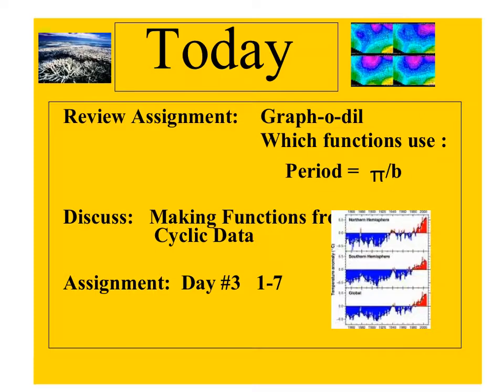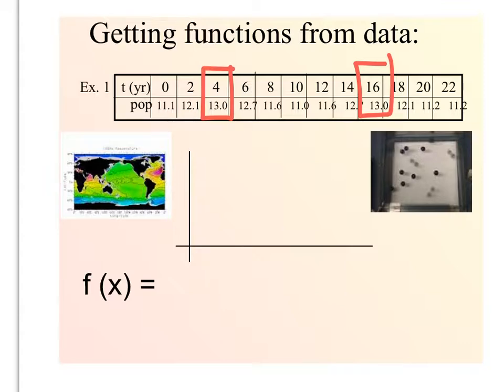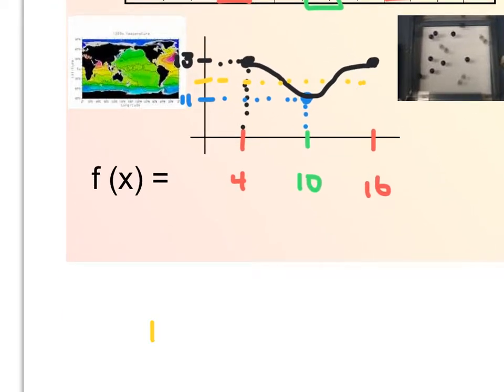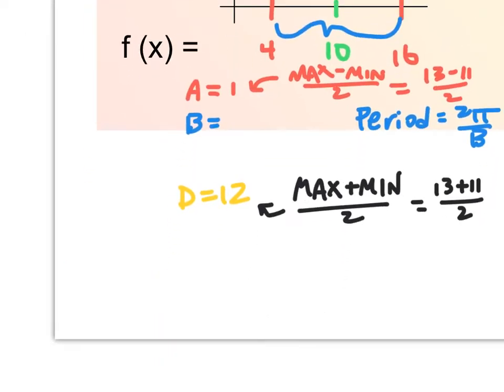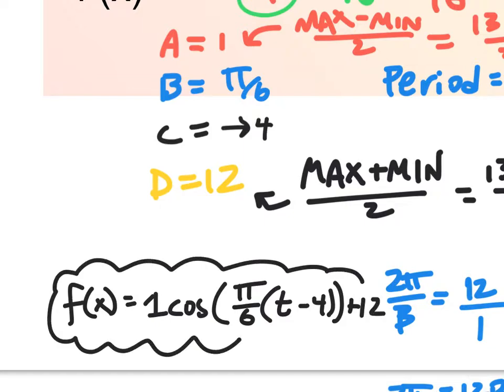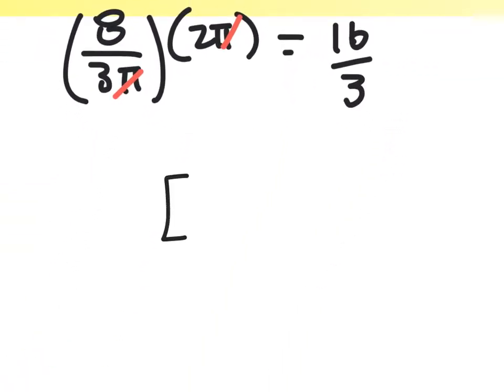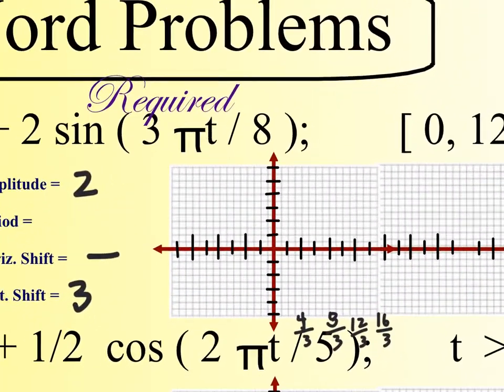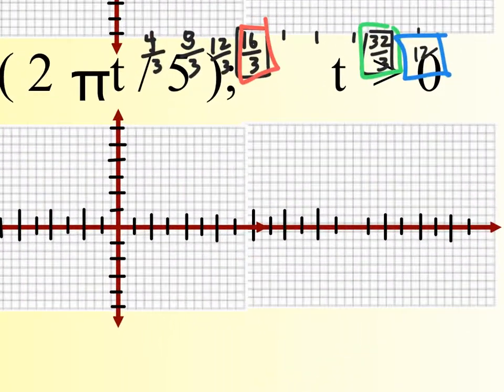(HPC) 14.1 Day #3 Notes (Data)